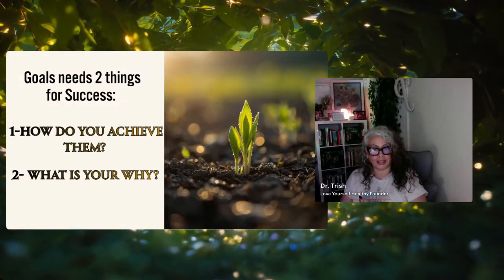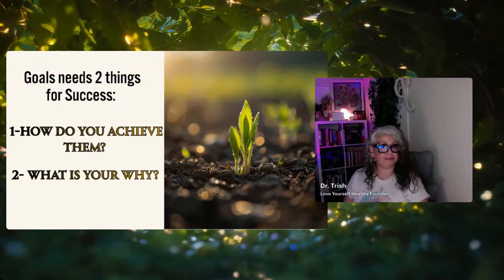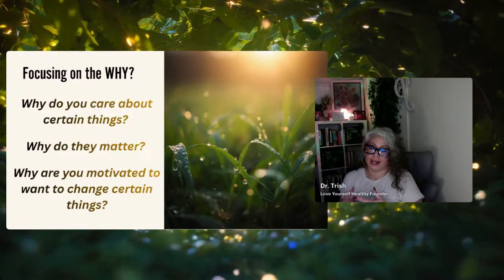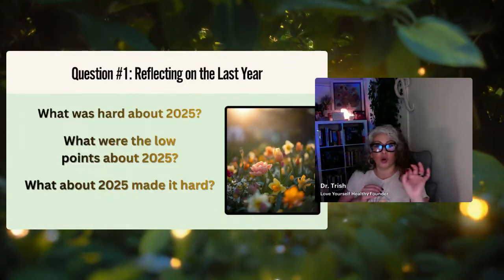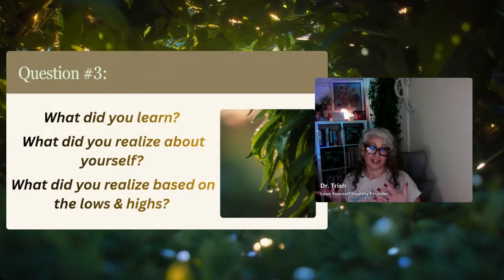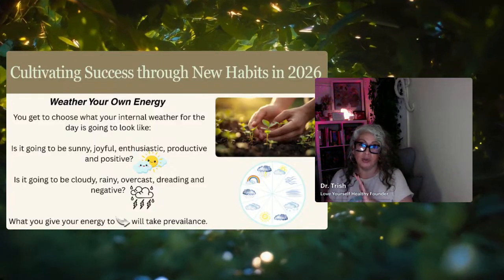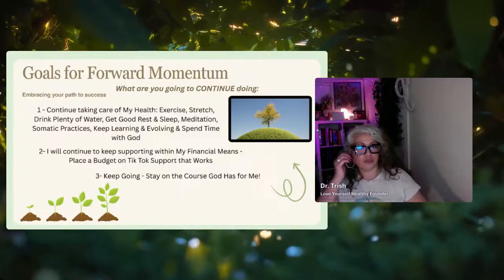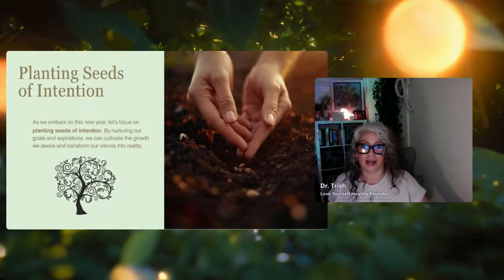Live with Restream, December 26